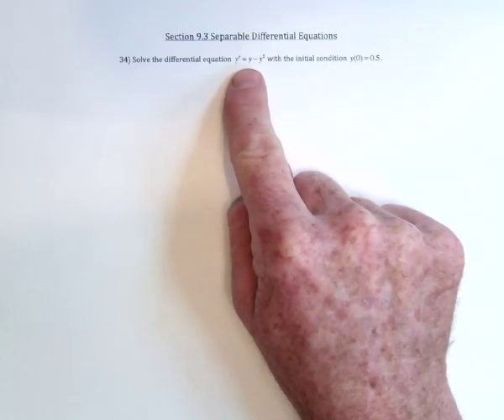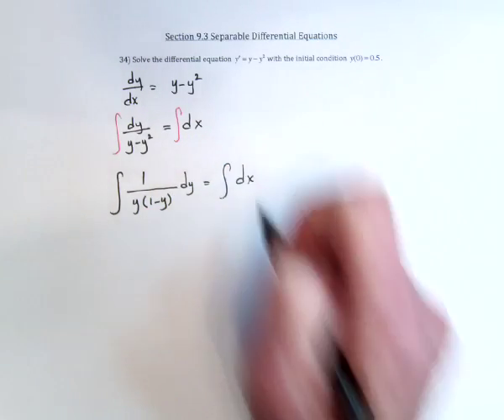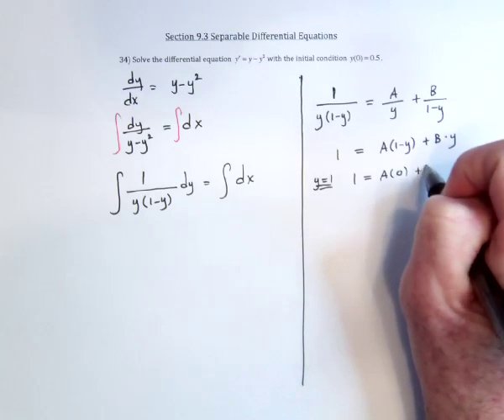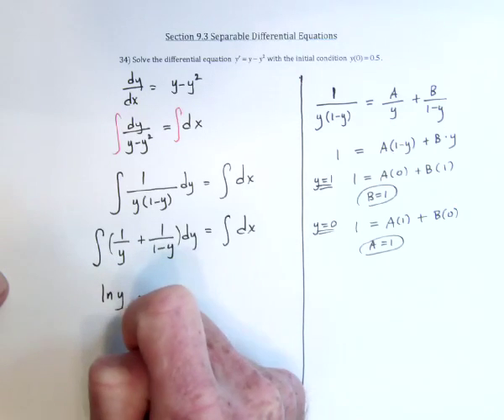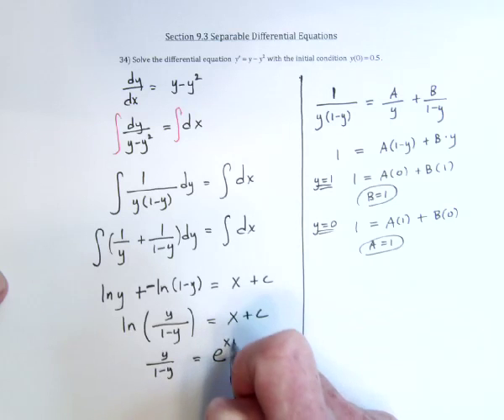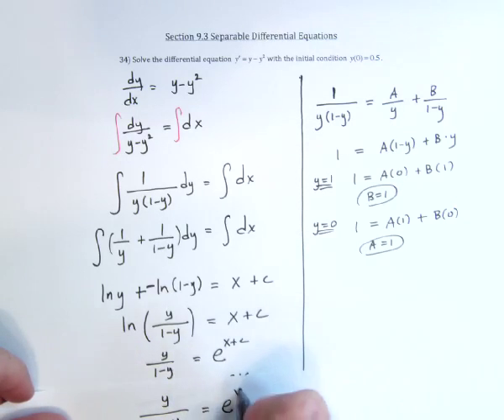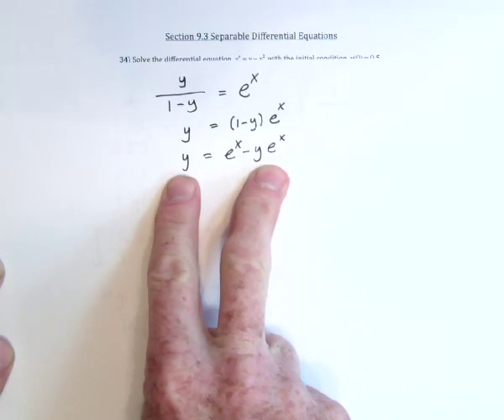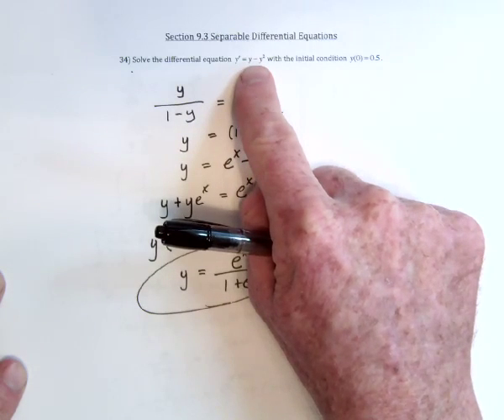34 Separable Differential Equations.mov